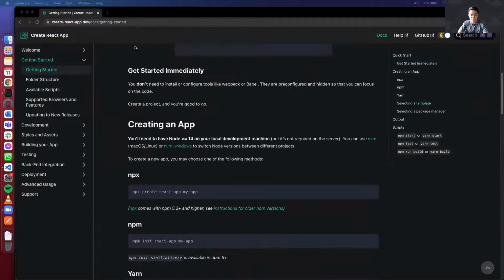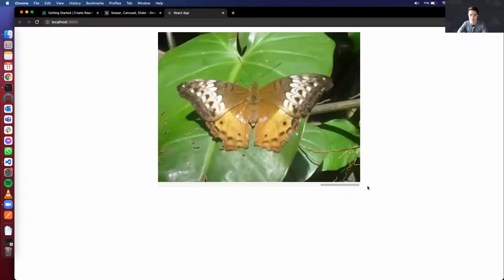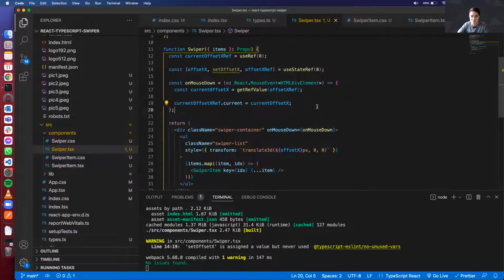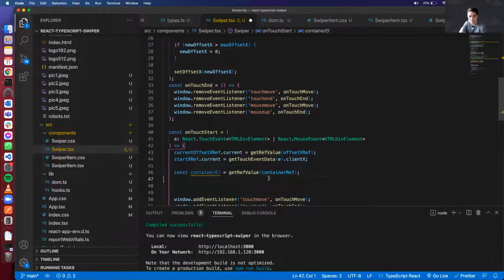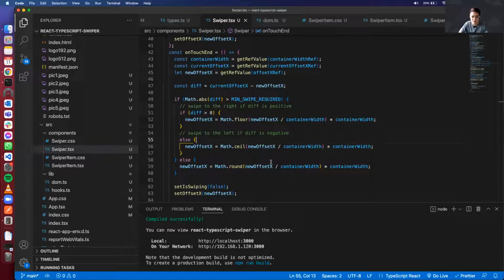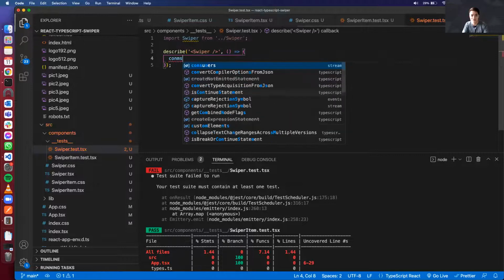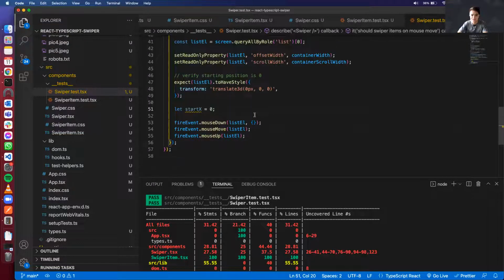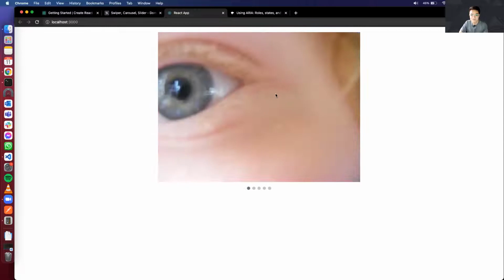How to create your own Swiper / Carousel / Slider in React and TypeScript with tests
Do you prefer to read the blog version?

Learn how to build a modern mobile touch swiper in a reactive and reusable way.

Timestamps:
0:00 - Intro
2:04 - Prerequisites
3:36 - Initialize your project
4:42 - Install extensions in Visual Studio Code
5:54 - Clean up the project
7:11 - Swiper component
9:46 - Swiper Item component
13:58 - Swiper + Swiper Item component
15:35 - Sample data
16:28 - Touch/Drag logic
41:30 - Prevent swiping on both ends
47:47 - Auto swipe to nearest image
1:00:32 - Swiper indicators
1:07:30 - Write tests for SwiperItem.tsx
1:15:04 - Write tests for Swiper.tsx